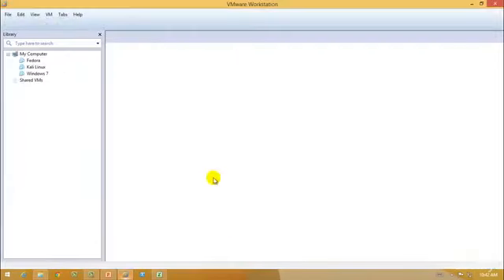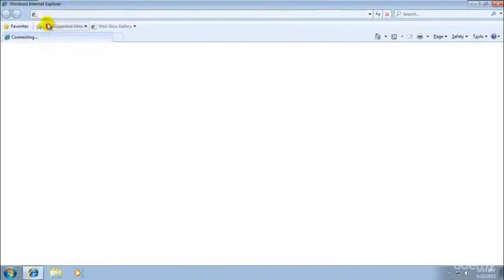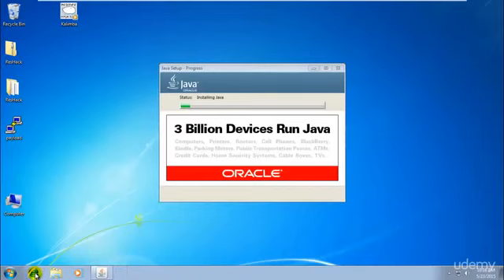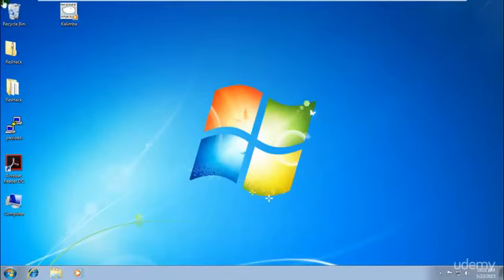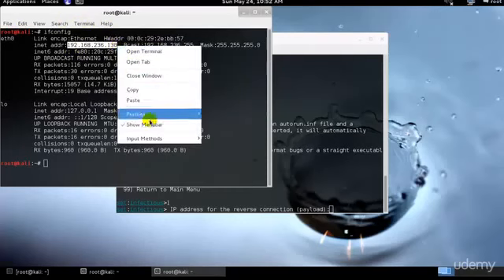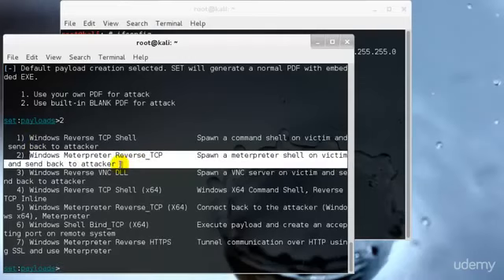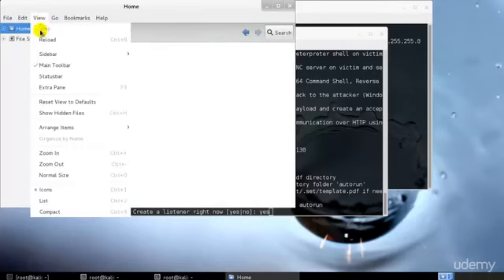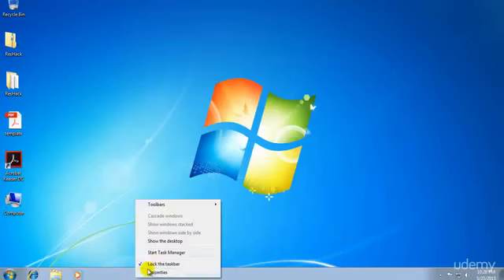Lesson 59 PDF Embedded Trojan Horse